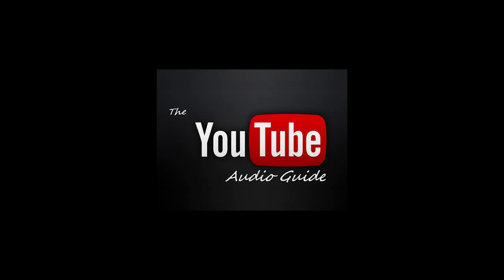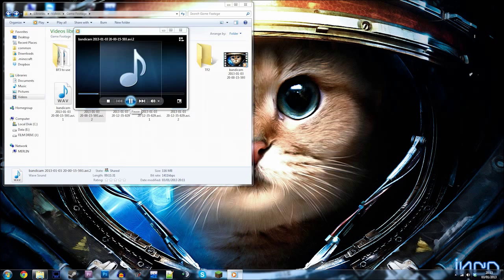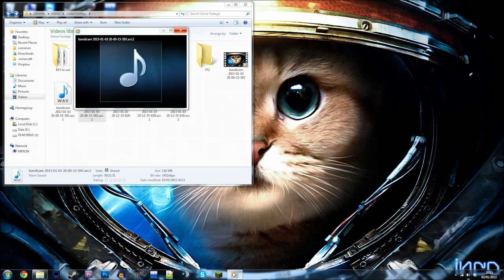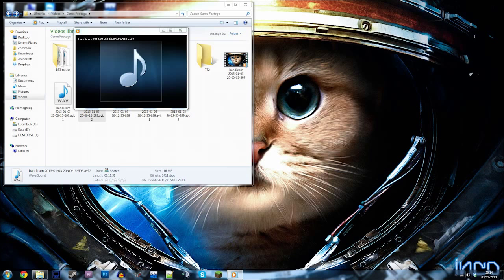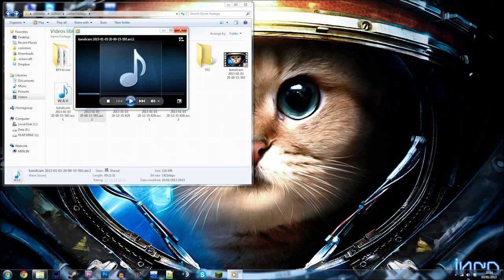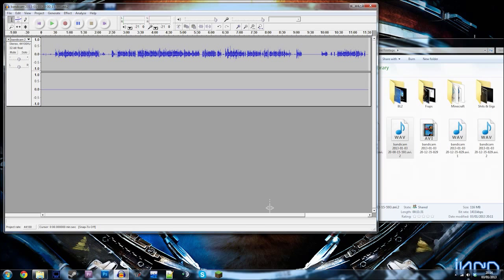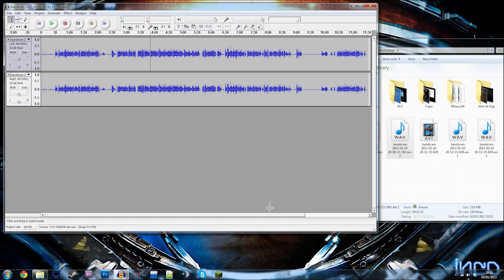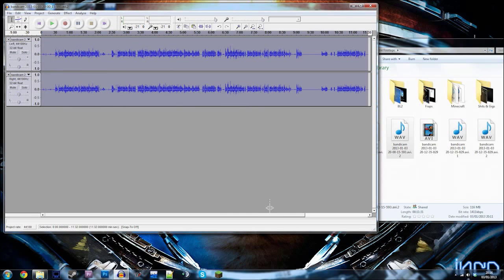The YouTube Audio Guide: Converting a Mono Microphone File To Stereo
This will only work if you have the microphone on its own audio stream. Bandicam, for example, can record two audio streams but, if you use a mono microphone you have no option to record as stereo. If you are a FRAPS user then you will have to find a way to record as a stereo microphone... Unless you don't mind having your video completely mono. Your choice really.

Programs used:
Audacity
Bandicam